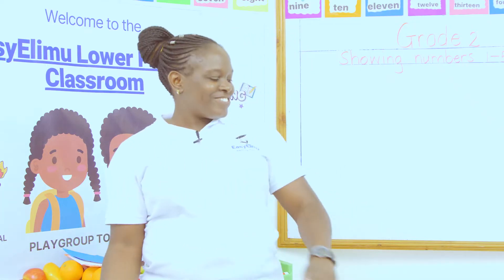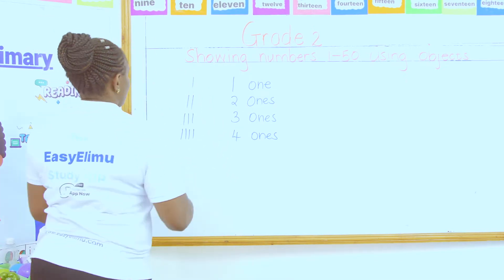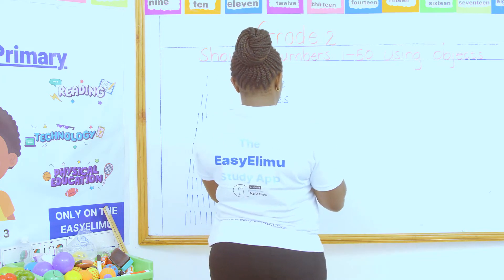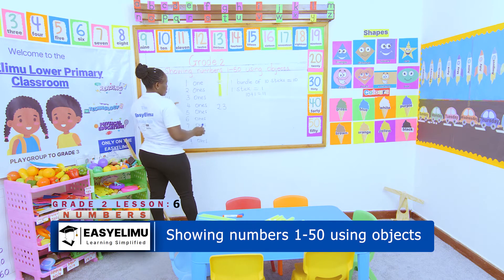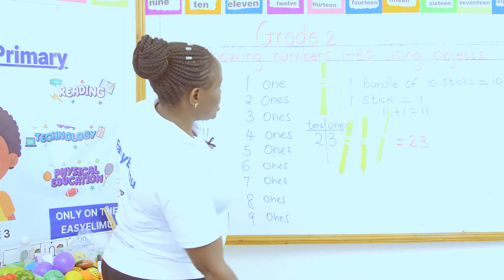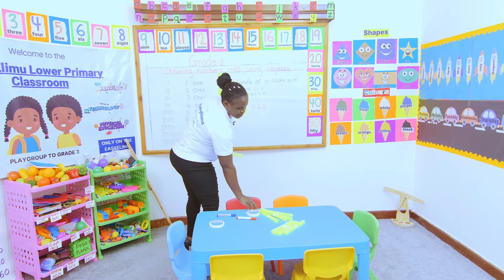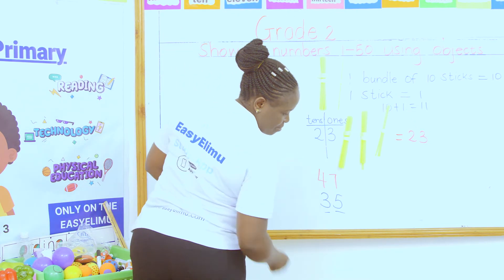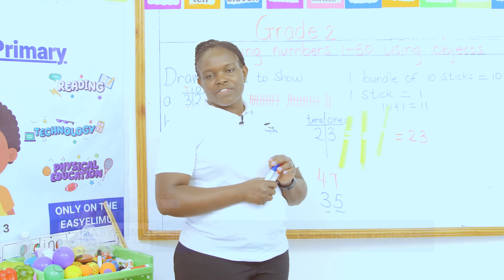CBC Grade 2 Math Lesson 6 Numbers: Showing Numbers 1 - 50 Using Objects | EasyElimu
Learn how to show numbers 1-50 using concrete objects in the environment with Teacher Anauncieta.

Learning area : Mathematics
Strand : Numbers
Sub strand 1 : Numbers
Lesson : Showing Numbers 1 - 50 Using Objects

Our focus in this early math grade 2 lesson will be teaching the learners how to identify numbers. It is a fun and interactive activity that is essential for early learners to develop FLN skills.

To make the learning experience even more fun, we have included grade 2 songs to help kids master number concepts.

Additionally, we have prepared interactive grade 2 mathematics questions with answers which the kids can do with their guardians along with exciting grade 2 math games which you can access

Join us as we learn how to show numbers 1 - 50 using objects in this grade 2 math video!